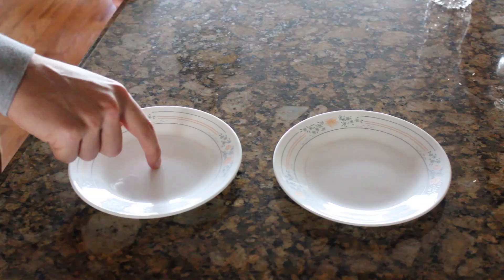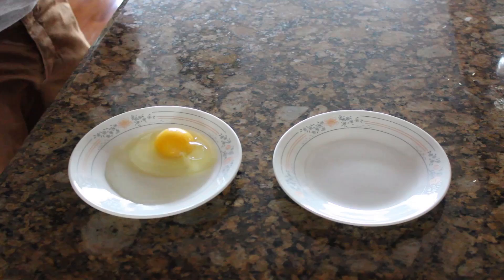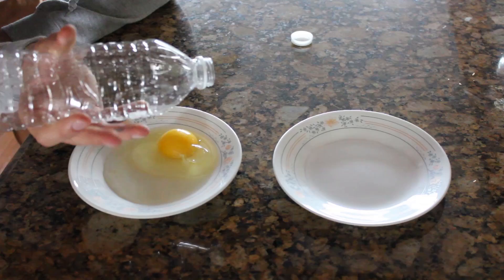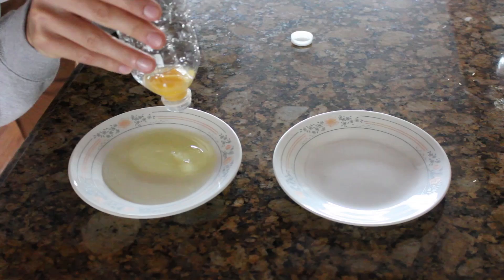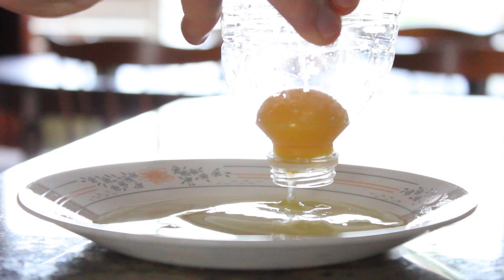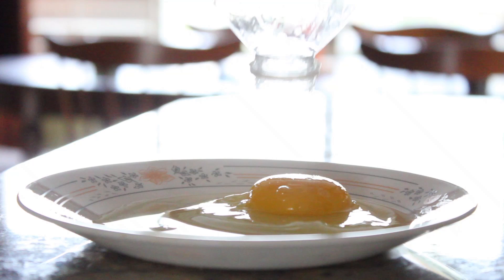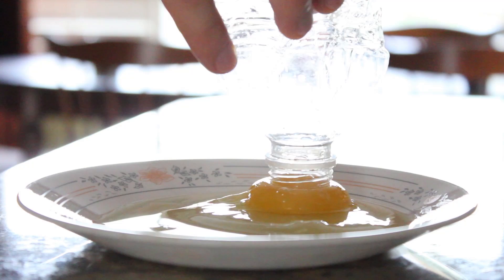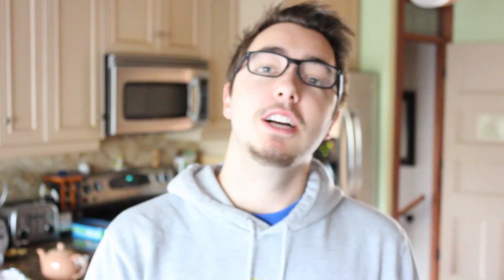Easy Trick To Separate An Egg Yolk From The Whites With Only A Water Bottle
Try this cool trick out next time you're making eggs! let me know how it goes or if you have an epic fail trying it out!!